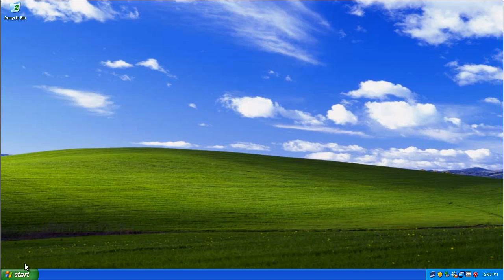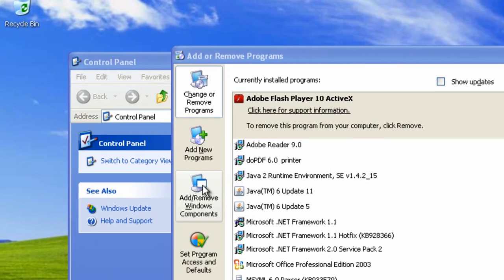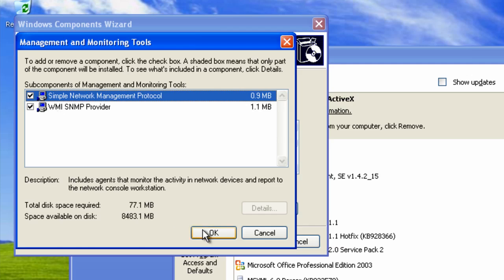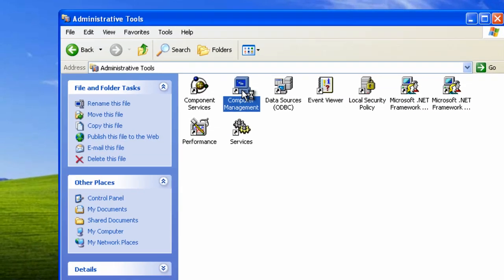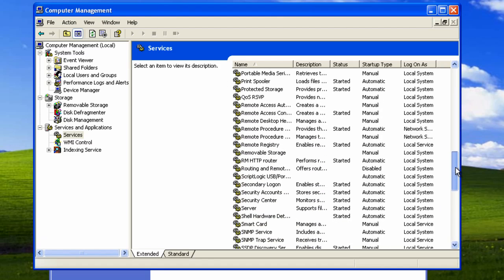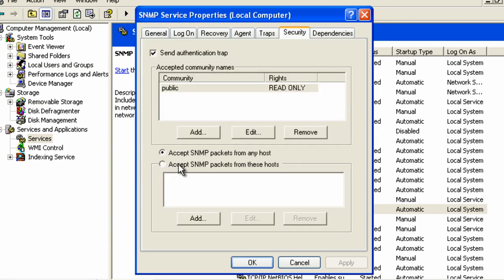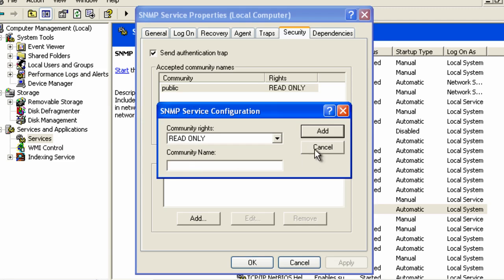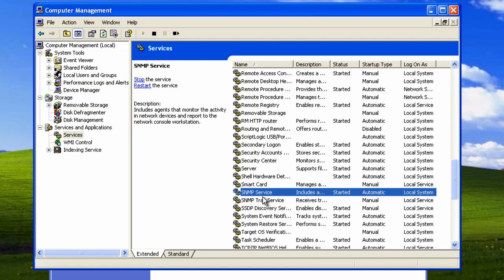How To: Enable the SNMP Monitoring Service on Windows XP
Enabling SNMP (Simple Network Management Protocol) on targeted devices is necessary if you want to receive SNMP information from those devices. This information includes monitoring CPU and memory usage and is critical if you want to monitor the device with a network monitoring or network management solution.

This video shows you how to enable the SNMP Monitoring service in Windows XP.